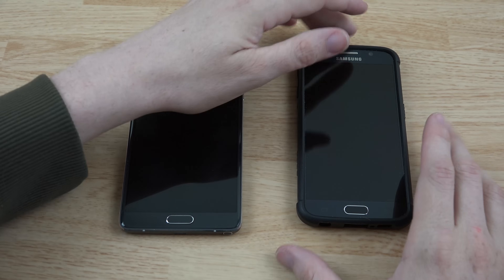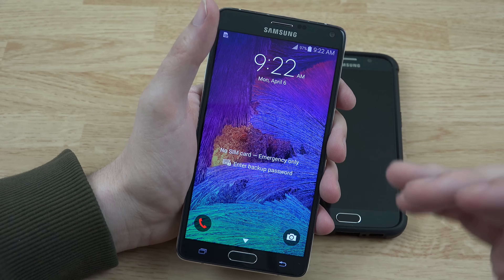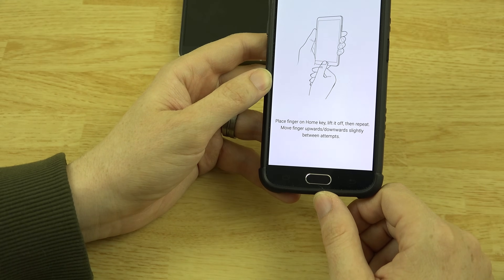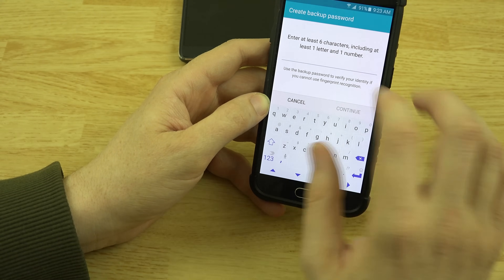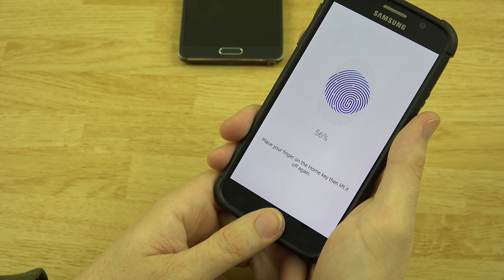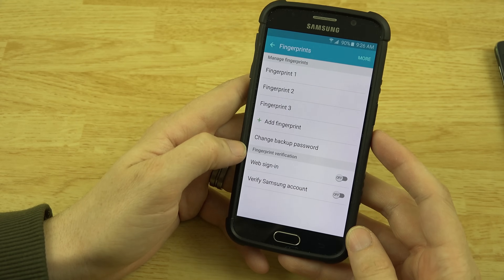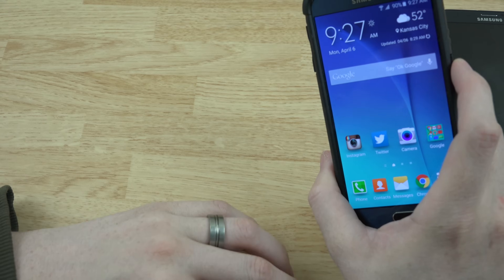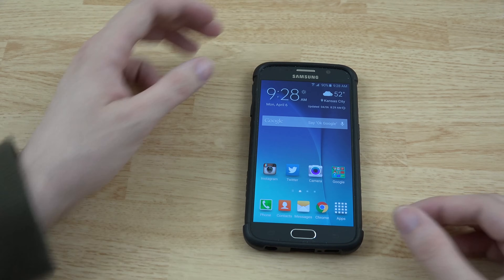How To Setup the Fingerprint Scanner on the Galaxy S6!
This video shows you how to setup the Fingerprint scanner on your S6, and compares it to the Note 4.

Sorry about the yellowish parts of the video. I need to learn how to LOCK my White Balance on the camera so that it stops changing. Every time I try to change it manually, the whole video looks worse... Instead of just certain parts.